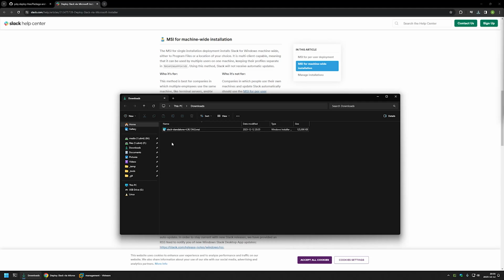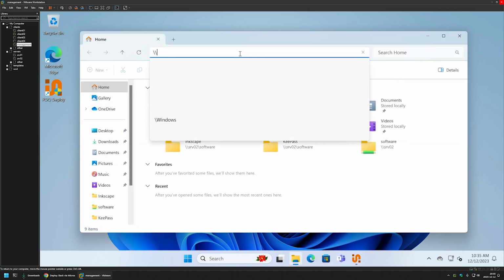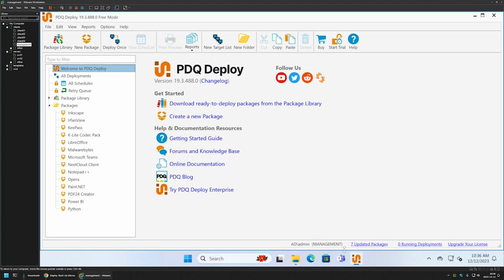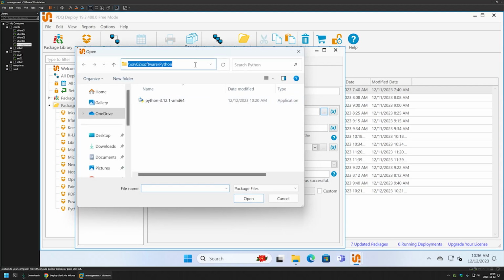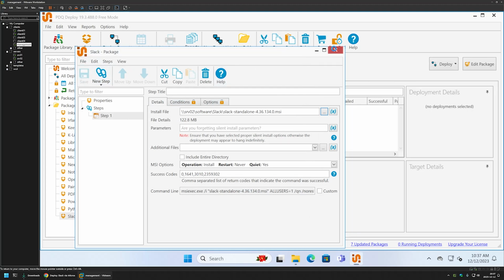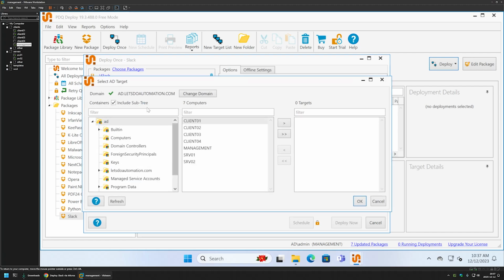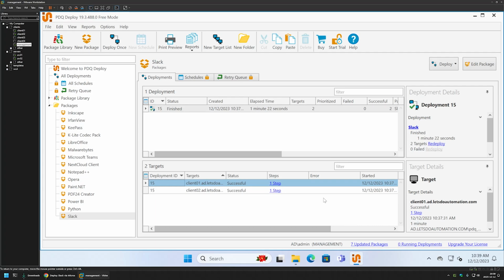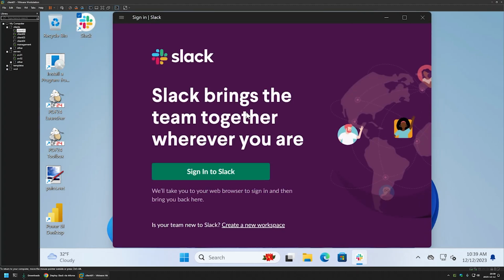PDQ Deploy Free:Package and deploy Slack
In this video I'm going to use PDQ Deploy to package and deploy Slack